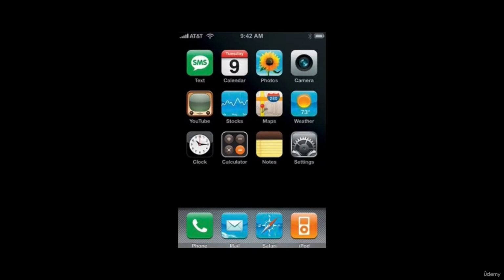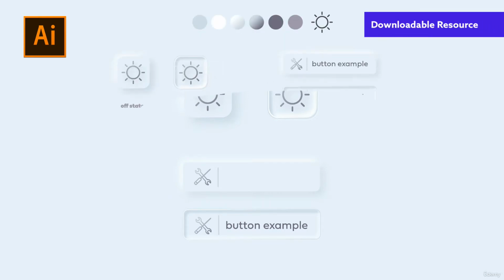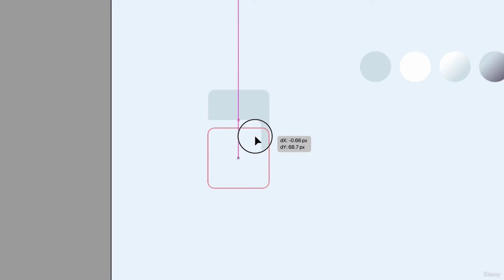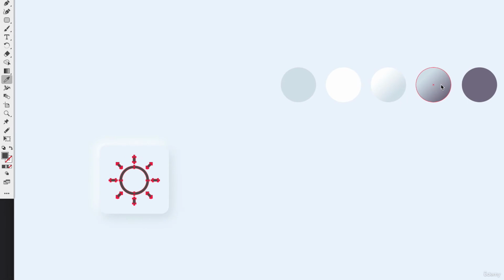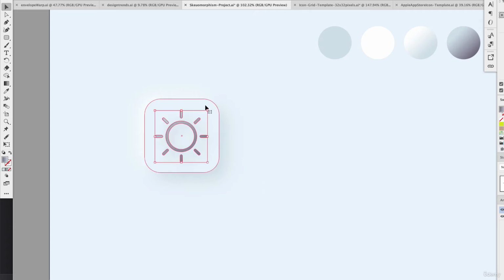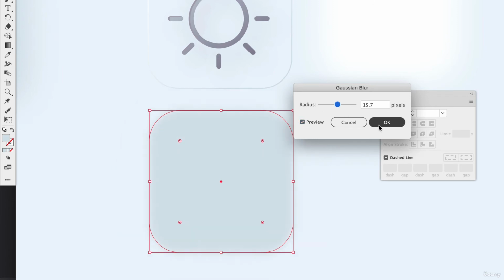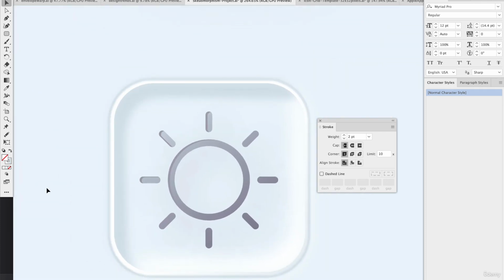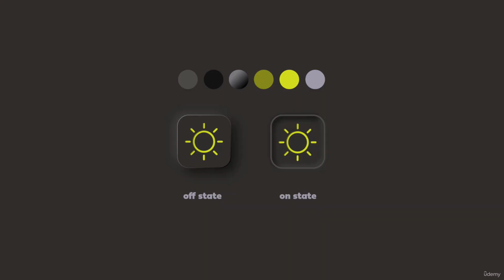Skeuomorphism to Neumorphic design [Graphic Design Masterclass - Learn GREAT Design 2021]